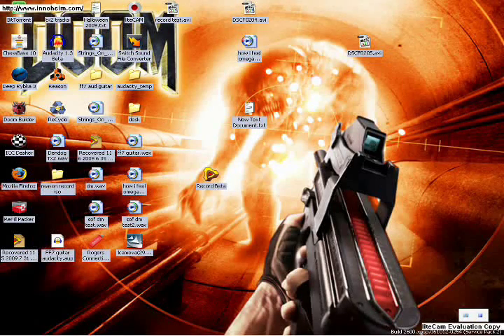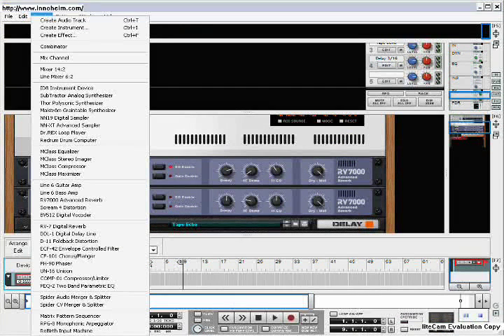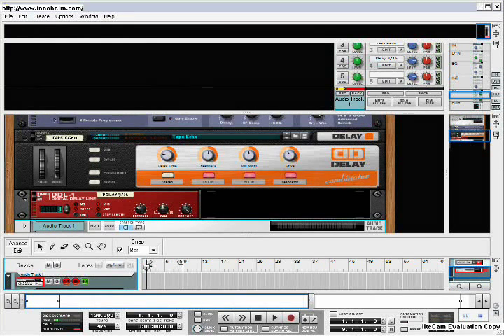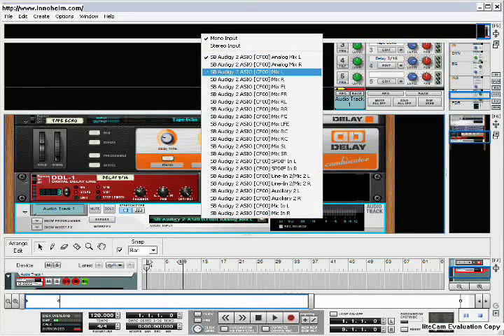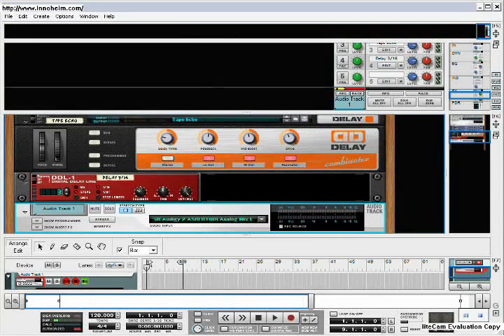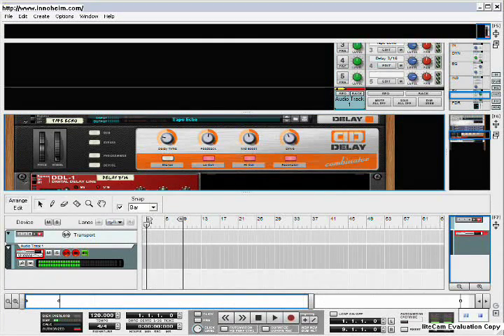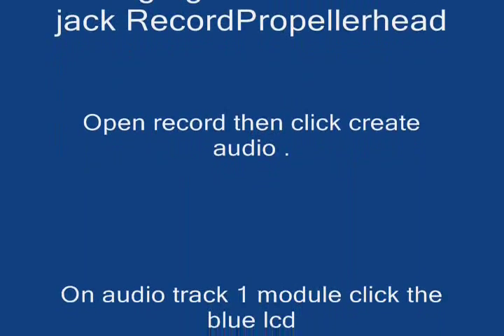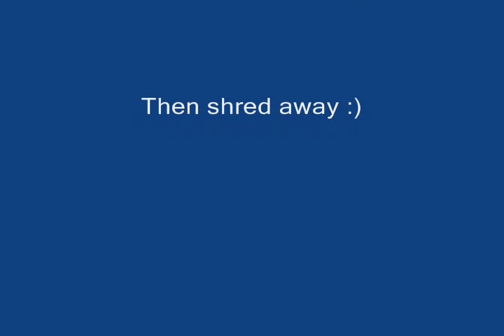How to hear'play guitar in record by propellerhead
update you need asio drivers to get record to work .Here is a small tutorial on how to plug your guitar directly into your mic input on your sound card.
All you have to do is go to the propellerhead website and download the demo.
make sure you get an 1/8th inch fitting for your 1/4inch patch cable to plug into your mic input on your sound card.
once you open it up, u click on create/create audio track the on the blue lcd  on the audio module, you find the mic in setting.
then your ready to rip..

u can use your own peddle or you can use the line 6 plug in by recordPropellerhead